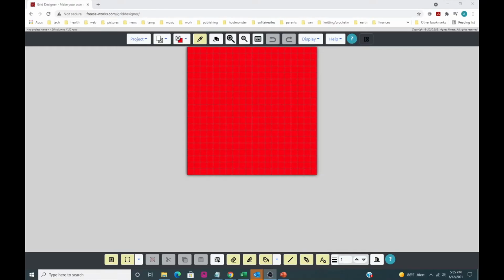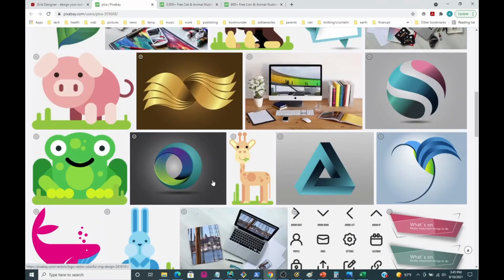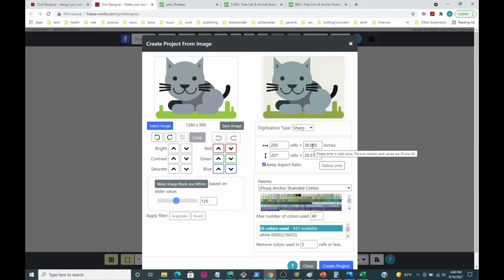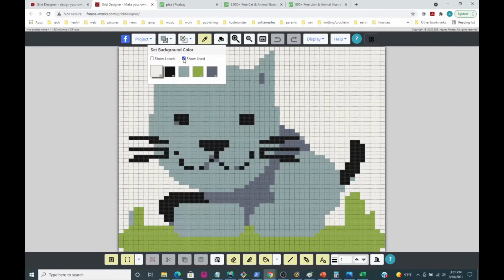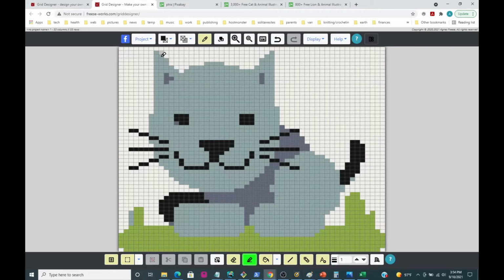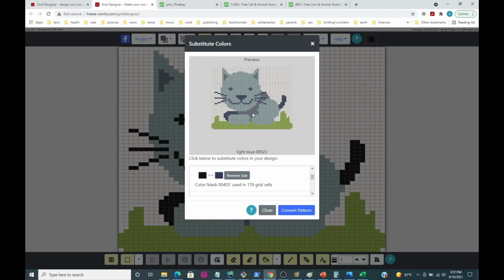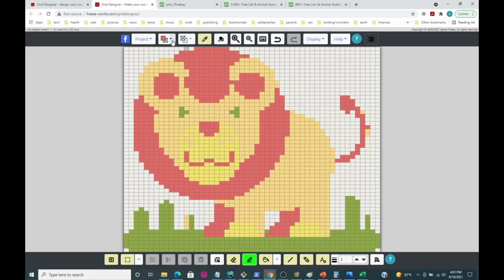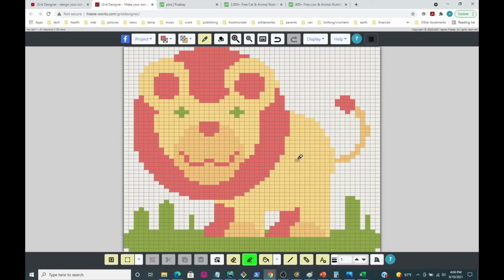Simple Digitization for Knitting using the Grid Designer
Knit a cute sweater for a little with your own design on the front.  This video shows you how to digitize a simple picture to create a knit pattern for a child's sweater.  The video shows the creation of a cat or lion pattern.

The video shows how to create a project by digitizing free pictures downloaded from pixabay.  These patterns are created from images created by the pixabay user "ptra".  Watch the video to see how.

The sweater pattern and the patterns created in this video are available at the blog post

If you enjoy crafting of any kind where a grid-based drawing is used, the Grid Designer will be of interest to you.  Knitters, crocheters, latch-hookers, cross-stitchers and more can use the Grid Designer to create your own projects.  The designer is free to use and easy to learn.

Happy Designing!